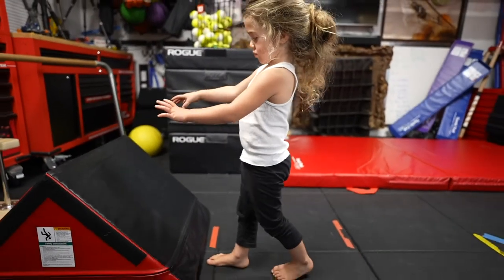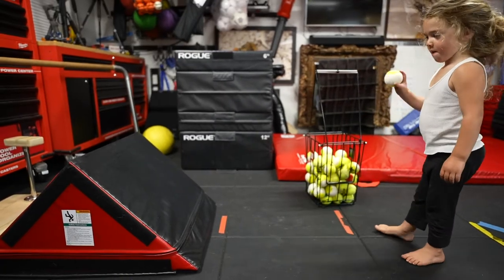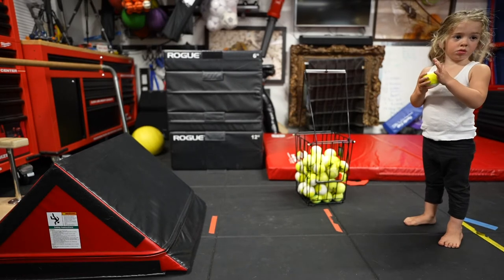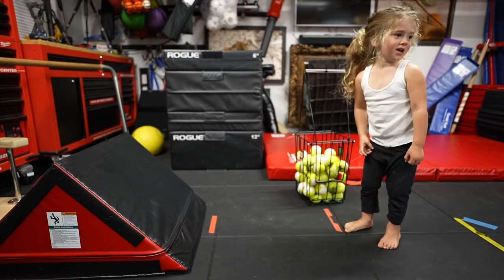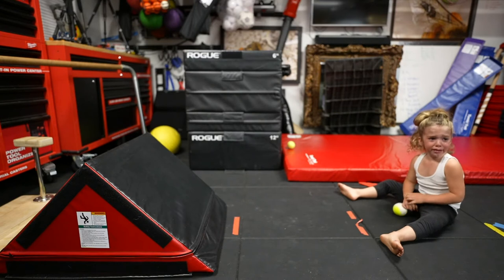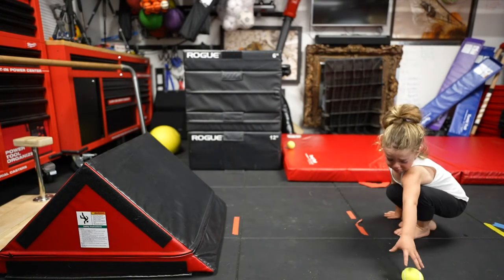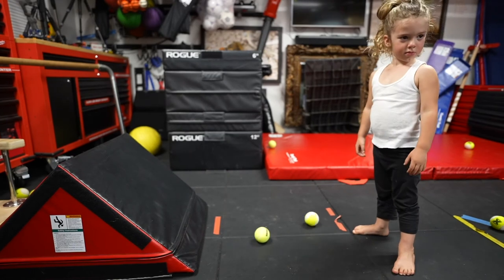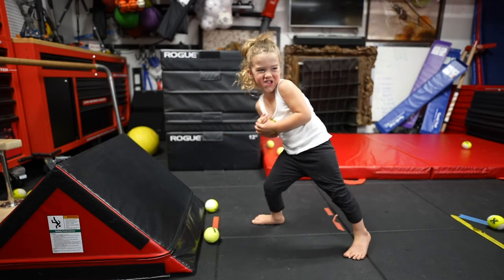Train right & left, receive and send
I have always trained the boys to be ambidextrous. On a “Meet the Parents” episode with Avi’s tennis coach, I was reminded abut the importance of “sending” and “receiving”. I was reminded that receiving is the under emphasized skill, epically in young kids. There are so many good lessons in this video.
1 step back, 2 steps forward
Progressions
Address the person, not the behavior
Set the bar high